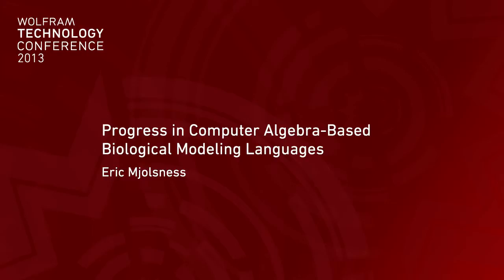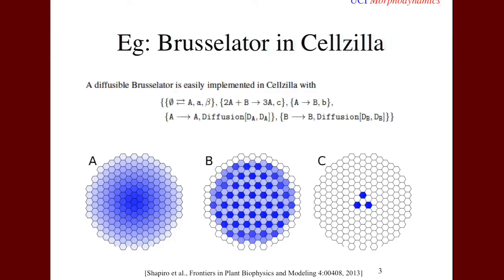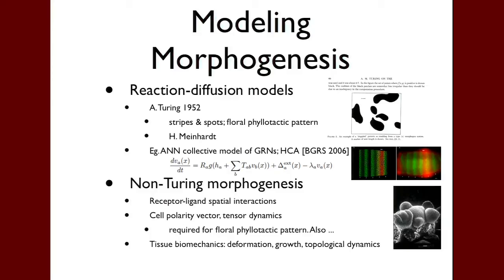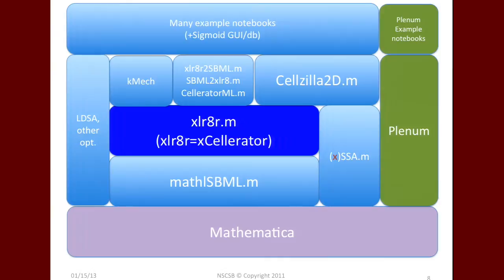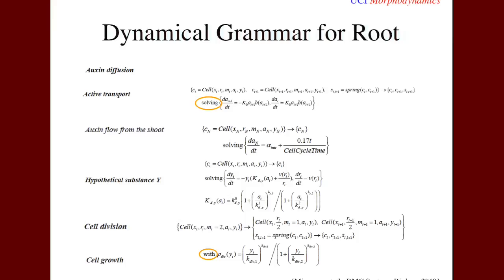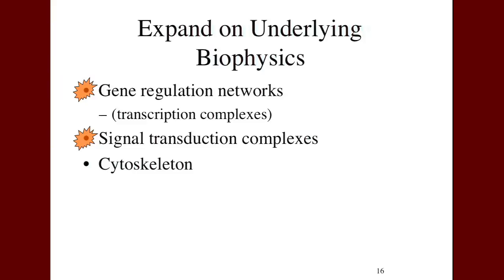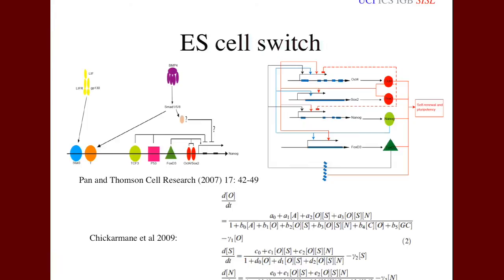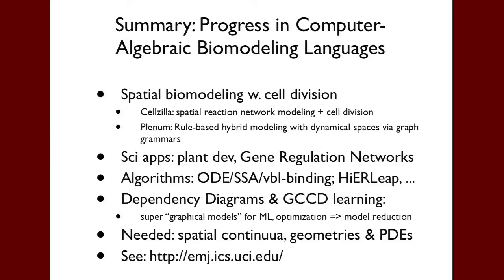Progress in Computer Algebra-Based Biological Modeling Languages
Collaborative projects have resulted in several Mathematica-implemented modeling languages aimed at general-purpose biological modeling, which is a useful and topical but indefinitely expandable goal. We update previous work on reaction arrow translation (Cellerator) and on 'dynamical grammars' (Plenum). Automatic learning of parameters has been developed for (a) stochastic reaction networks and for (b) model reduction of such networks for molecular complexes, using 'dependency diagrams'. Spatial modeling methods have developed in the form of adding some Plenum-like cell-level rules to Cellzilla (a Cellerator add-on package), parallelizable exact stochastic simulation algorithms not yet included in computer algebra software, and a current theoretical project on deriving partial differential equation methods that can be integrated with existing hybrid numerical techniques.

Joint work with Bruce Shapiro, Todd Johnson, and David Orendorff